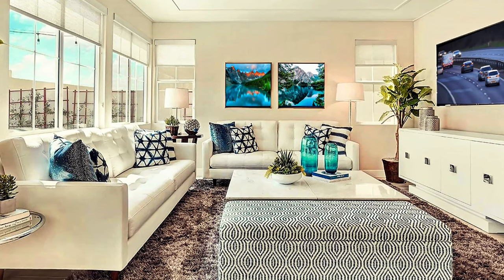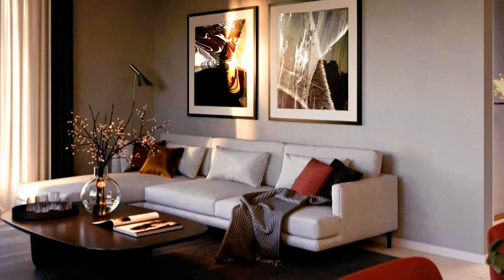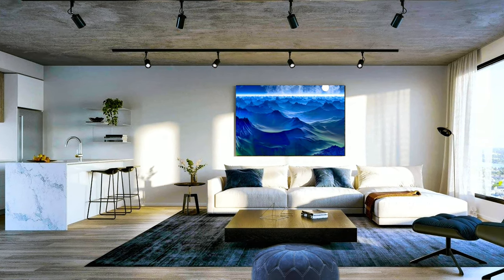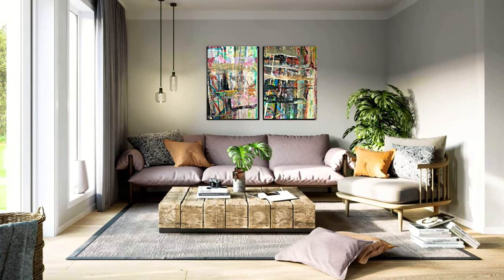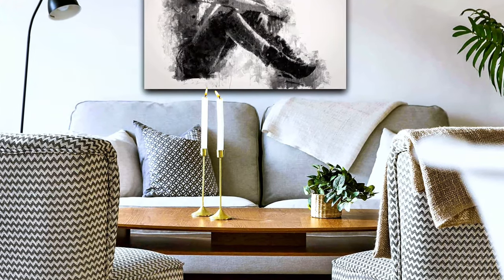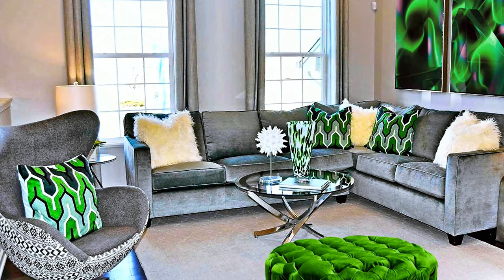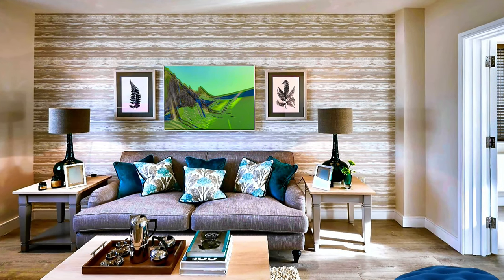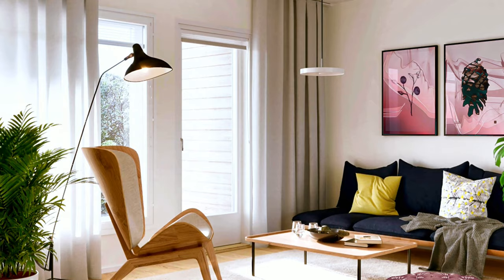Beautiful Living Rooms, #5: Quick Metamorphosis - Pictures above Sofa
A picture above the living room sofa, is a way for a quick metamorphosis of the living room décor. Simple, affordable, and easy decorating idea that can significantly change the look of your living room look.
Your living room will be more stylish and elegant.
Do you need inspiration?

Camera: Cody Harris
Narrator: Lulu Stamate
Editor and Producer: Grig Stamate